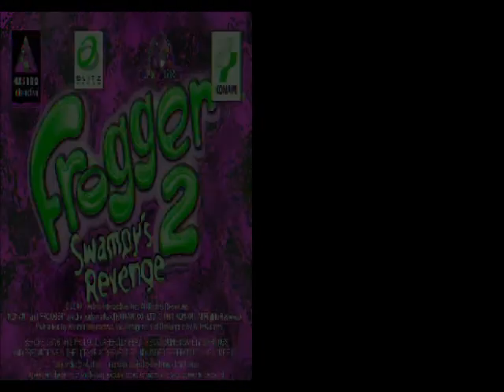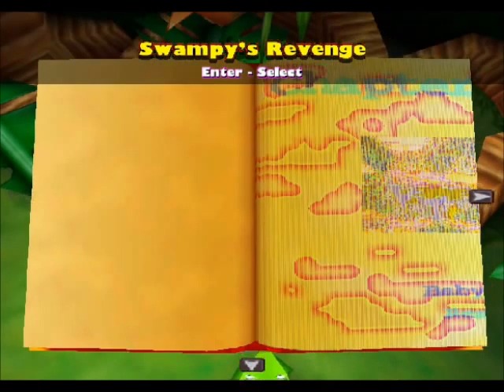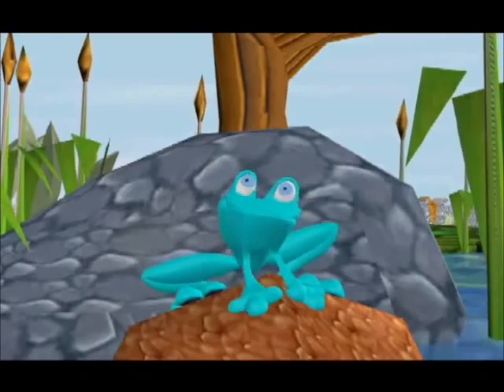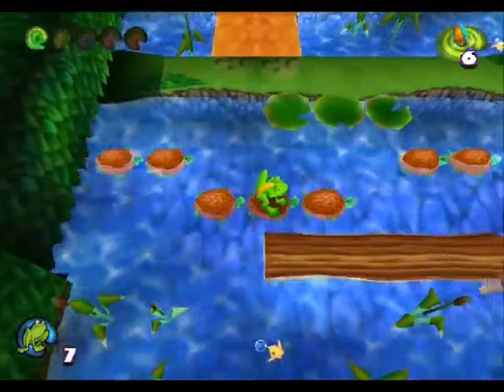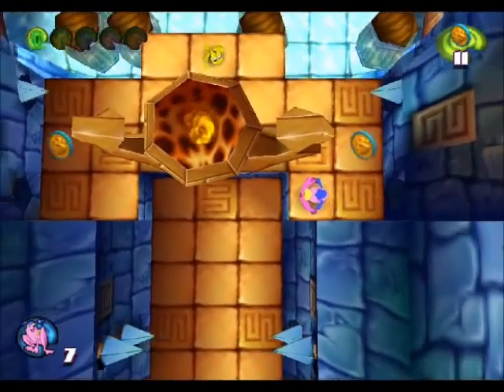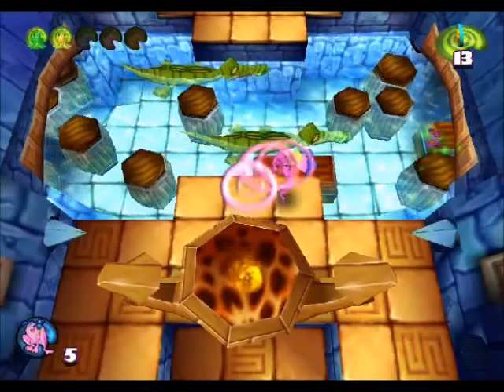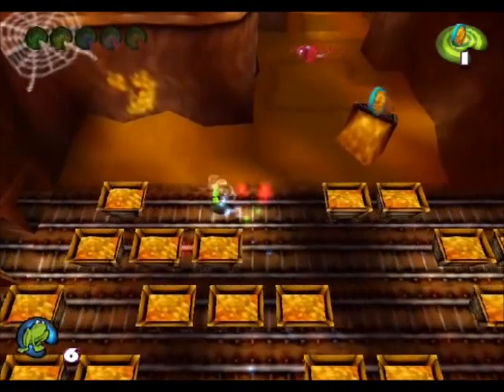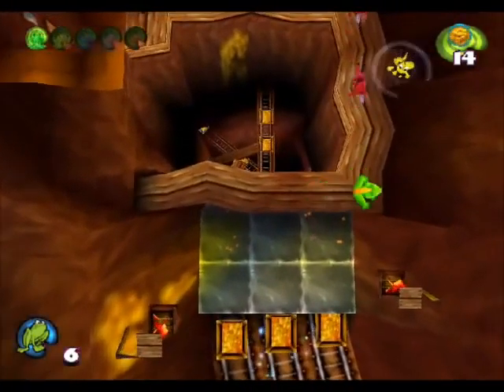Let's Play Frogger 2 Redux - 1 - The Beginning of- oh, screw it.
I had so many problems trying to get this uploaded, but I hope it was worth it.